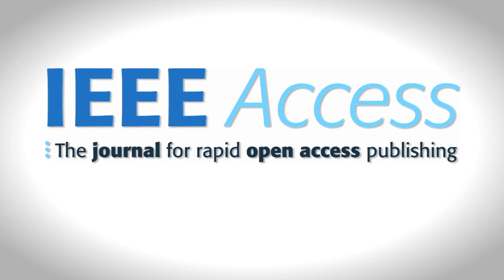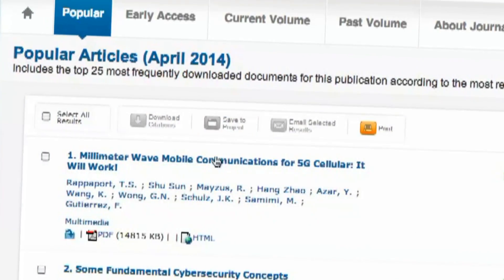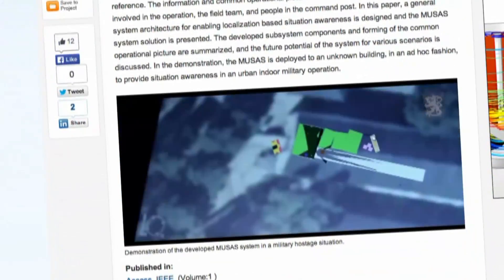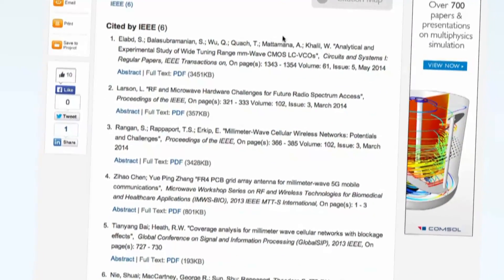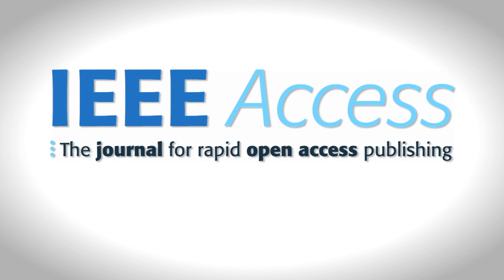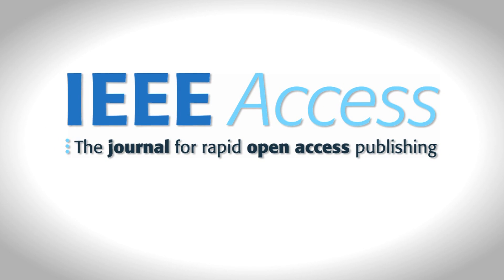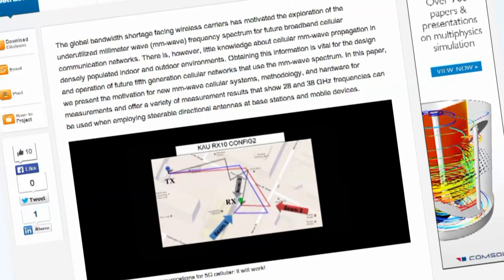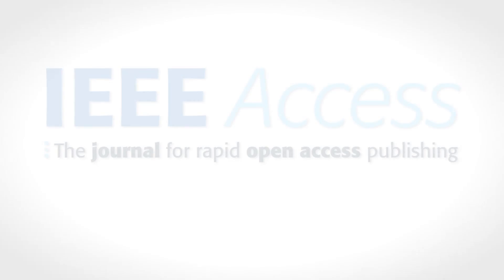Benefits of Publishing in the New Open Access Journal, IEEE Access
This video describes the benefits of publishing in IEEE’s new open access multidisciplinary journal, IEEE Access. Authors have the advantage of quickly announcing recent developments, methods, or new products on a platform of over 3 million monthly users.

IEEE Access provides authors with the option of integrating multimedia into their articles. Articles containing this integration have proven to be successful in increasing visibility as well as promoting research and are among the most popular in IEEE Xplore.

Supported by author publication fees, IEEE Access hallmarks are a rapid peer review and publication process of 4-6 weeks with open access to all readers.